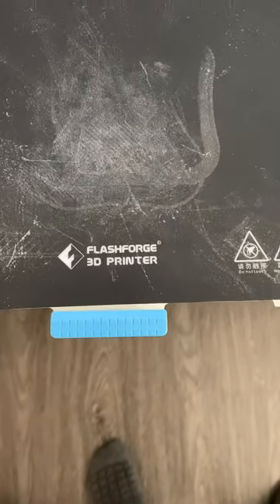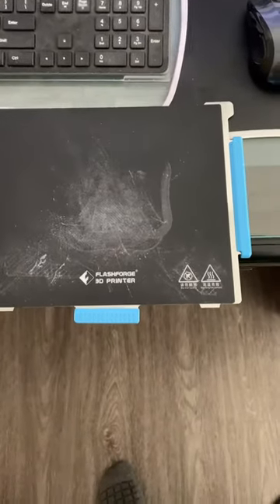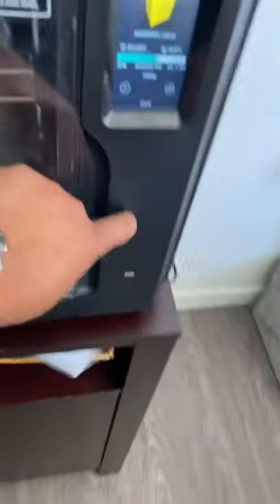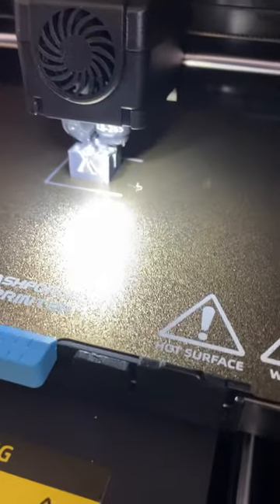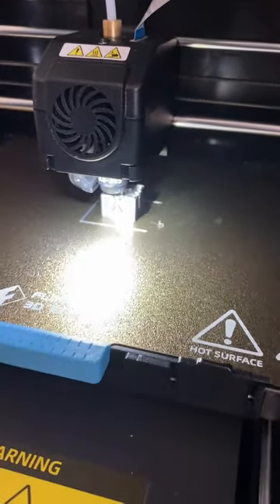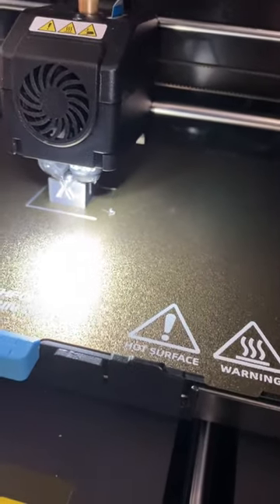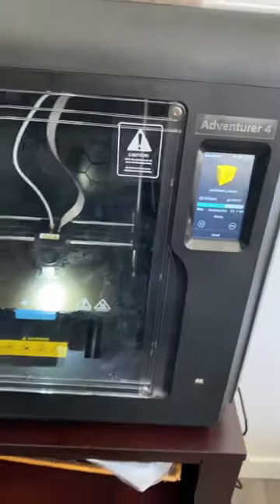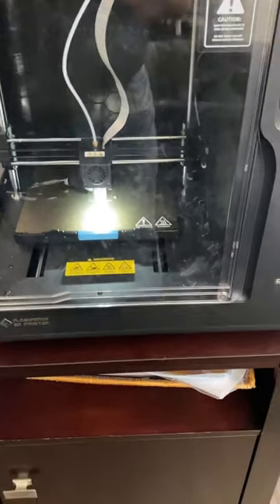Flashforge Adventurer 4 Series 3d Printer Steel Flexible Steel Platform